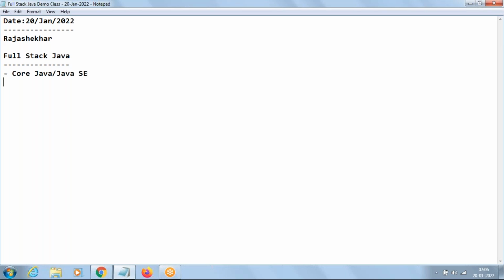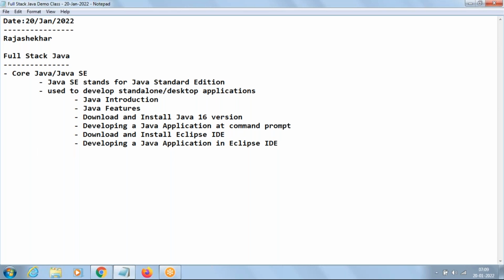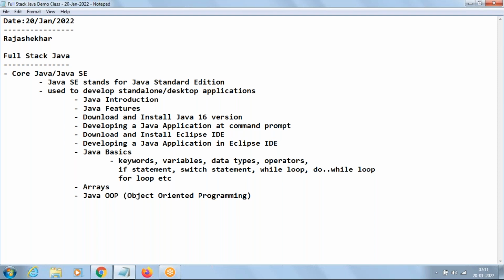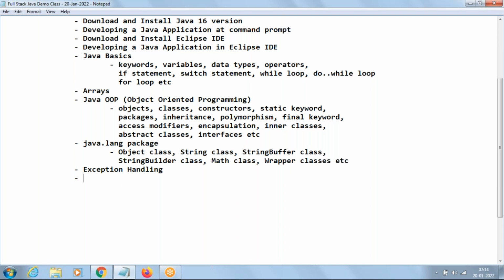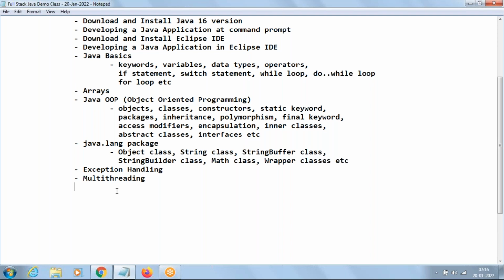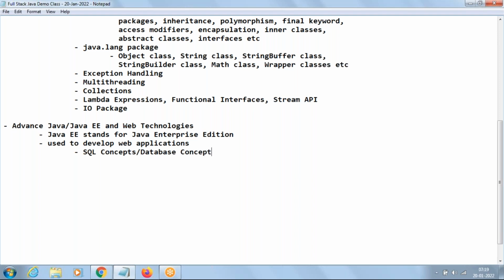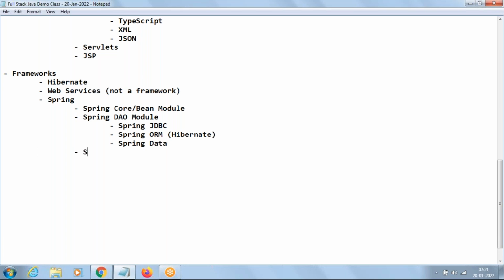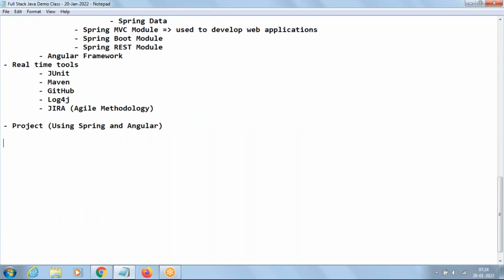Full Stack Java Training in Hyderabad fullstack java training #9642373173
Full stack Java Training in Hyderabad,Full stack java online training. Java Full stack online training cklasses by expert Trainers .